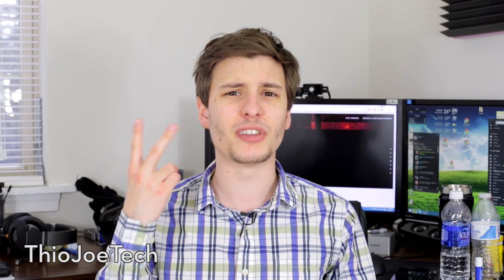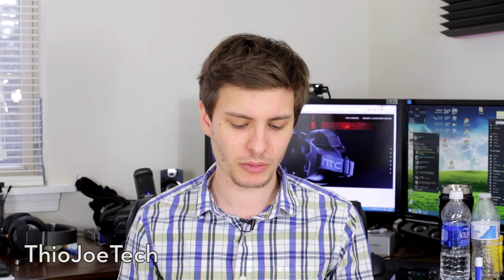HTC Vive vs Oculus Rift - Virtual Reality Smackdown - ThioJoeTech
Which virtual reality headset is going to be the best, Valve & HTCs Vive or the Oculus Rift?